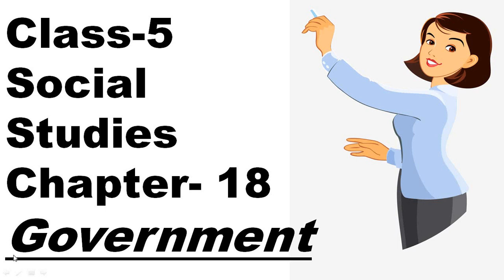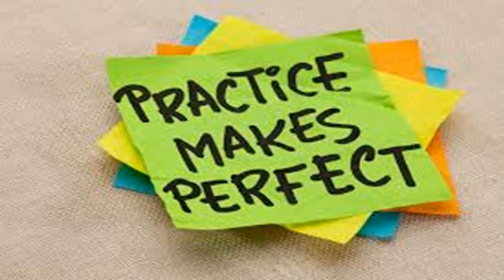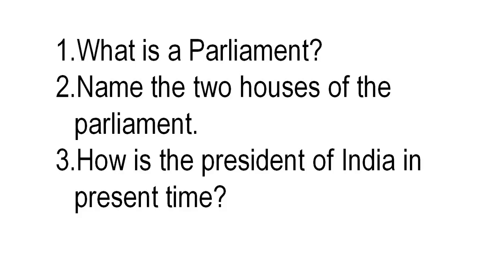Parliament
Parliament is a law making body